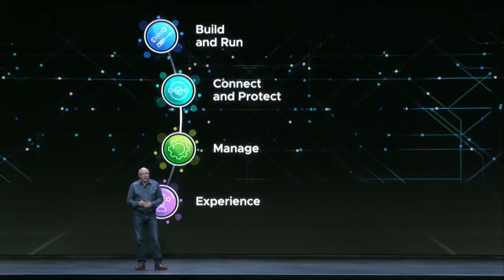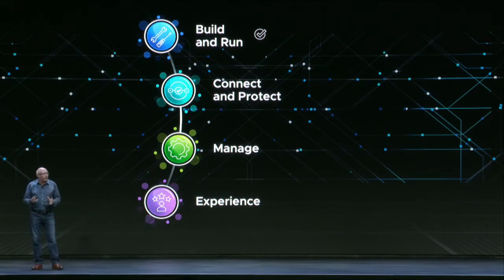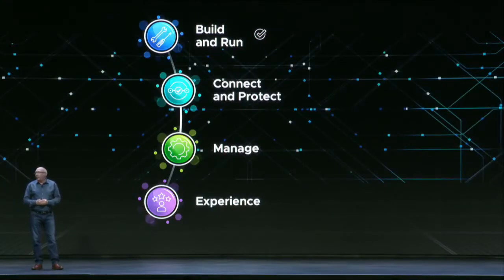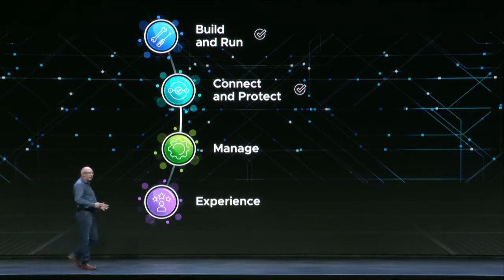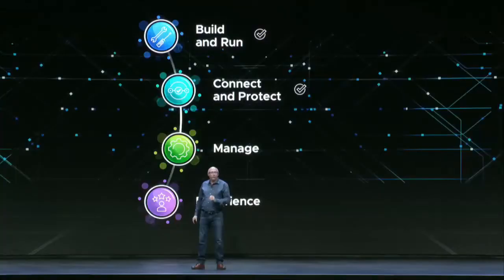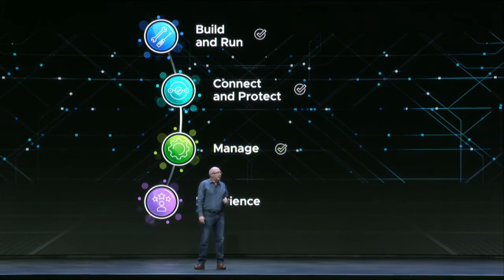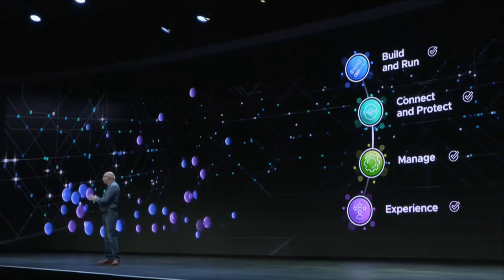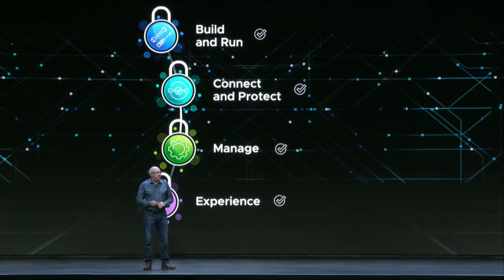VMworld 2019 Europe Day 2 Recap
Ray O'Farrell recaps everything we learned during today's VMworld general session

"Note the heavy focus on weaving security into the demos, demonstrating what these products do with a focus on security. It is built in—that is what we mean when we say intrinsic security"